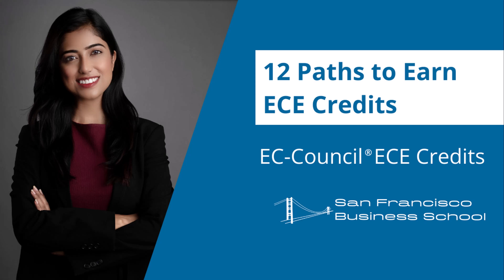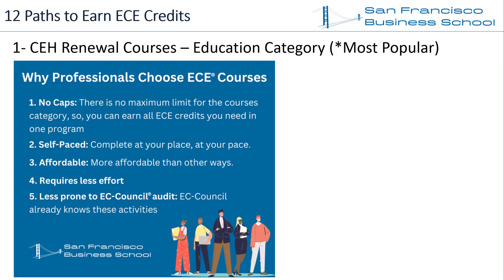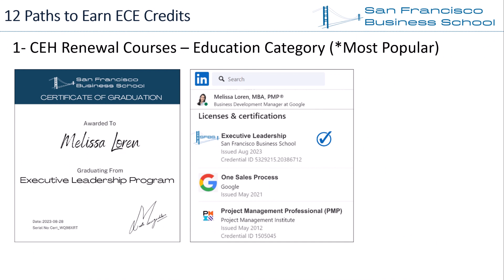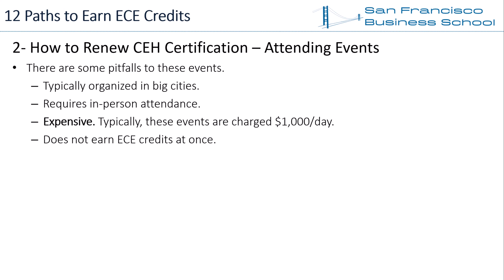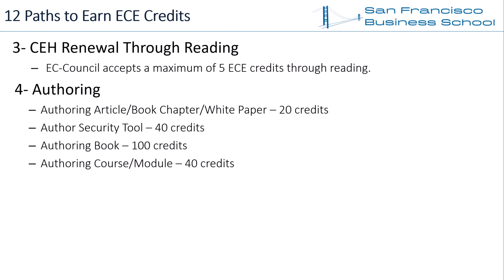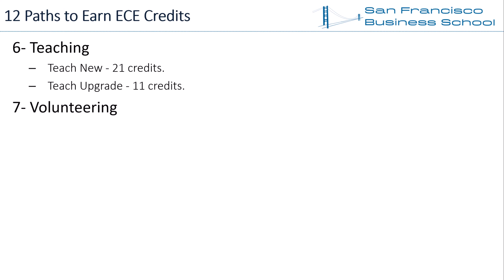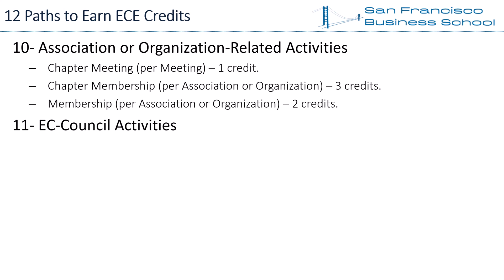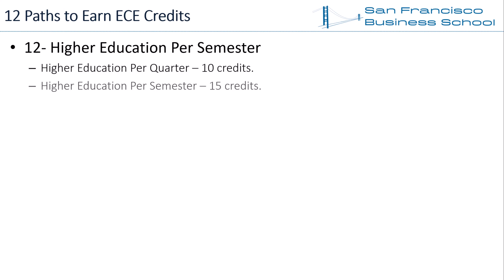CEH Renewal - 12 Paths to Earn EC-Council ECE Credits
We will be referring to CEH certification renewal throughout the video, however, the ECE credit earning ways are the same for all EC-Council certifications.

Certified Ethical Hacker, CEH, is one of the most reputable cybersecurity certifications. EC-Council has CEH renewal requirements and there are certain requirements to earn ECE credits. We’ve gone through the 12 paths to earn EC-Council ECE credits in this video.

Do not skip this video, there are Free ECE credit resources throughout the video.

CEH Renewal Requirements
Before we go through how to renew CEH certification, we need to understand the CEH renewal requirements.

EC-Council requires CEH certification holders to earn 120 ECE credits every three years. ECE stands for EC-Council Continuing Education and  typically, one hour spent on an activity earns one ECE credit. Other than collecting ECE credits, CEH certification holders must pay an 80 USD EC-Council annual membership fee.

EC-Council published 25 activities that qualify for the ECE scheme. We’ve categorized these activities into 12 groups. Let’s go through each of these one by one.

1- CEH Renewal Courses. Education Category
While there are 25 different ways to earn CEH renewal ECE credits, the most popular way to earn ECEs for professionals is through online courses.  Here are the top 5 reasons why professionals choose ECE courses to renew their CEH certification.

No Caps: There is no maximum limit for the Education category, so, you can earn all CEH renewal ECE credit needs in one program, and renew your certification. You do not need to go elsewhere to find additional ECE credits to renew your CEH certification.

Self-Paced: You do not need to attend an event, conference, or seminar. You can follow the courses at your place, at your pace.

Affordable: Depending on the program content, you can enroll in a self-paced CEH Renewal ECE Online Course for around $250. However, seminars or conferences start from $1,000, not only that, you may not earn all ECE credit needs in one event.

Requires less effort: When you enroll in CEH renewal courses, all you have to do is follow the curriculum, earn ECE credits, and renew your EC-Council certification. However, other ECE credits earning ways require significant effort from the CEH certification holder such as creating content, sharing a presentation, authoring, etc.

Less prone to EC-Council audit: Since the CEH renewal training programs are used by many certified professionals, EC-Council already has a track and record of the activities. However, for other categories, ECE credit submissions are more unique and may be more likely to hit an audit.

ECE Credits Course Program
San Francisco Business School offers a CEH Renewal ECE Course program.

The program offers three self-paced business training programs: Executive Leadership, Strategy Creation & Execution, and Marketing Strategy. For each course in the program,  SFBS awards a certificate of graduation. While earning ECE credits, you will earn reputable business merits to highlight in your resume and LinkedIn.

You can find links to this program in the description of the video.

2- How to Renew CEH Certification. Attending Events.
Attending cybersecurity-related events will earn you CEH renewal ECE credits. Typically, a one-day activity earns 6 ECE credits. So, if you attended a two-day event, you will earn around 12 ECE credits. Attending events has benefits like expanding your professional network and learning the changing trends in your domain.  However, there are some pitfalls to these events.

Typically organized in big cities. If you are living in a relatively smaller city, you might not see any events to earn ECE credits.

Requires in-person attendance. Many of the events take a few days, and you have to take days off from your work to attend these events.
 Expensive. Typically, these events are charged $1,000 per day. So, for a two-day event, you need to pay around $2,000. Travel and accommodation, if needed, are not included in these fees.

Does not earn ECE credits at once. Although it requires a significant amount of time and money, you cannot earn all the required CEH renewal credits you need through one event.

Considering you are a full-time working professional and looking to earn EC-Council ECE credits in one step, we do not recommend this way for earning ECE hours.

Free ECE Credits Program
San Francisco Business School offers a self-paced Free CEH Renewal Course Online Program as well. If you attend this program, you can earn 3 Free ECE credits and submit them in the education category.